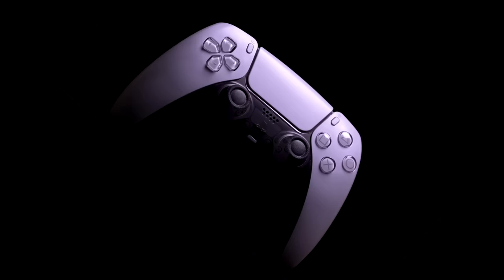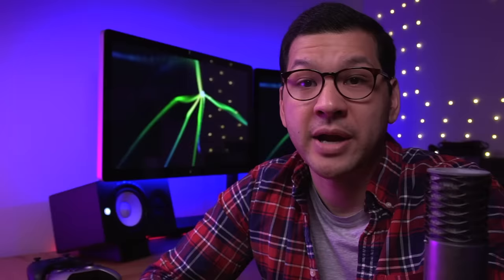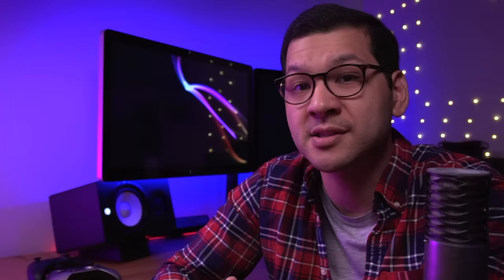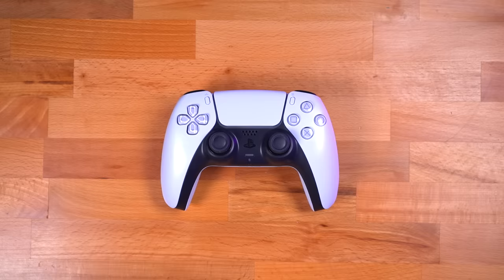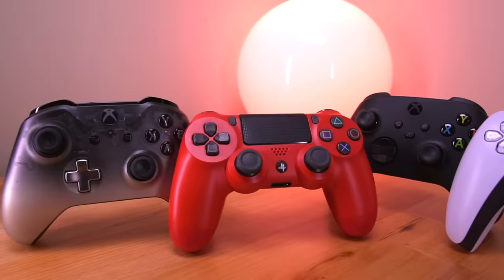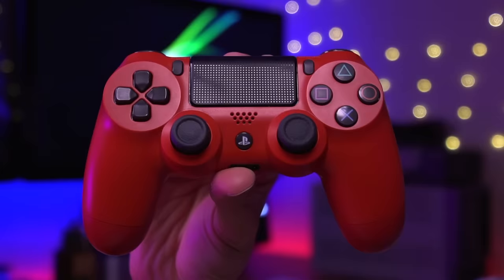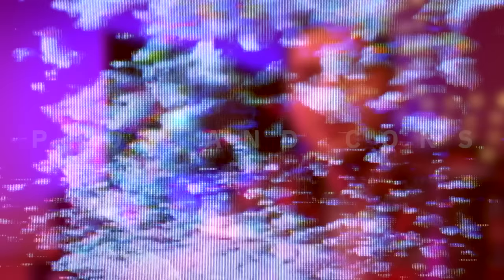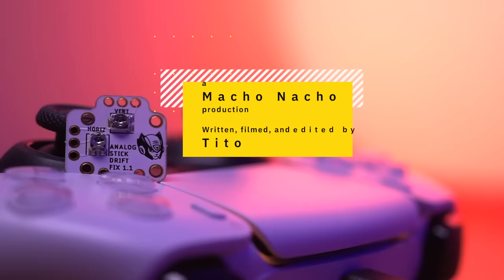How to Fix Joystick Drift Permanently!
FINALLY!  PERMANENTLY FIX JOYSTICK DRIFT for PS4, PS5, XBOX One, and Series X Controllers!  New mod from Helder Finally Fixes Joystick Drift!

One of the most frustrating issues with modern controllers is that they’ll eventually get joystick drift.  This issue essentially makes the controller unusable.  Up until now, there have only been ways to band-aid the problem but those are just temporary.  We FINALLY have a permanent fix for Joystick Drift!   Let’s take a closer look!

► So here's what you will find in this video:
0:00 Intro
1:00 Joystick Drift Fix Overview
3:13 What’s Included In The Kit
4:19 PS5 Controller Installation Tutorial
6:22 PS4 Controller Installation Tutorial
7:50 XBOX Series X Controller Installation Tutorial
9:15 XBOX One Controller Installation Tutorial
11:09  Calibration Process
13:08  Pros and Cons
14:43  Conclusion

//The original concept for this mod was developed by SolderKing and refined by Helder.

// These stores provide fantastic Gear and Mods for Retro Consoles!  If you use the following links below, I received a small percentage from sales at no cost to you.